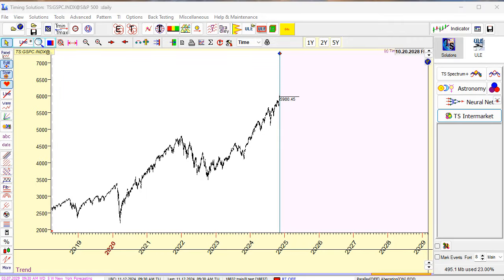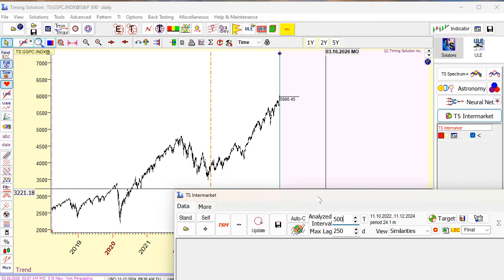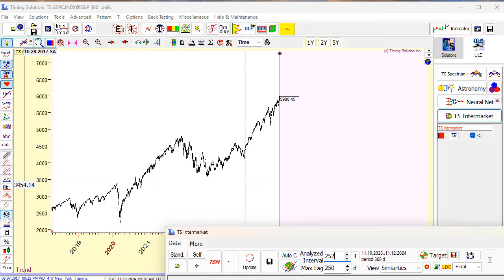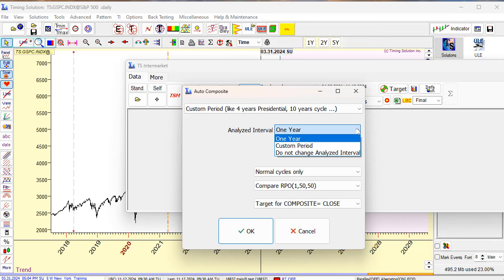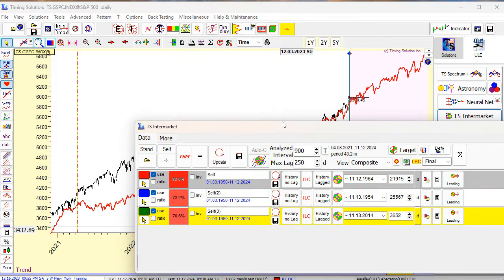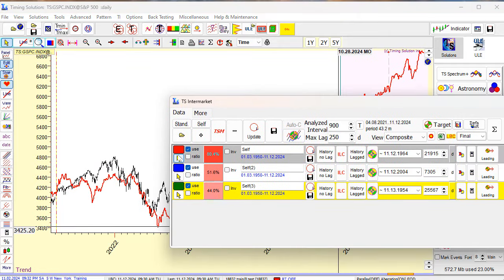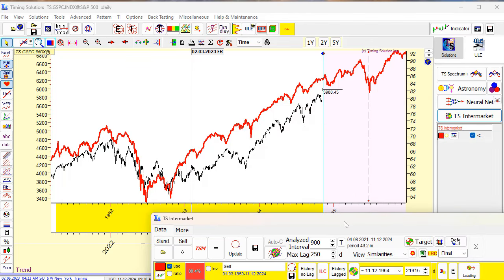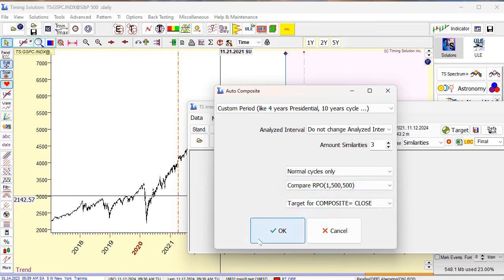TS Digest 33 addition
Here I've explained how to improve forecast calculated with Intermarket module.
To find similarities it is better to use BALANCED analyzed interval, i.e. interval that covers both up ad down trends periods.

Thank you Victor for letting me know about this problem!